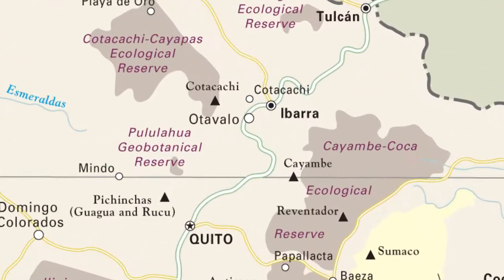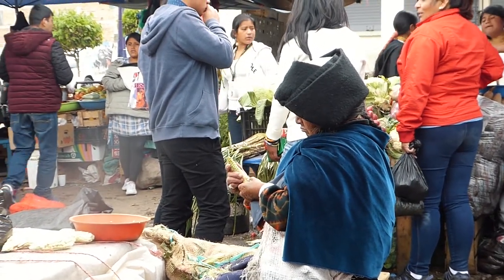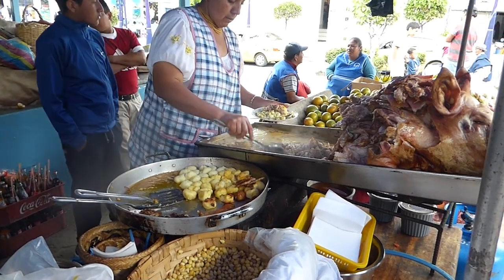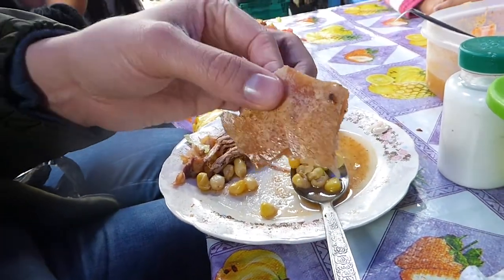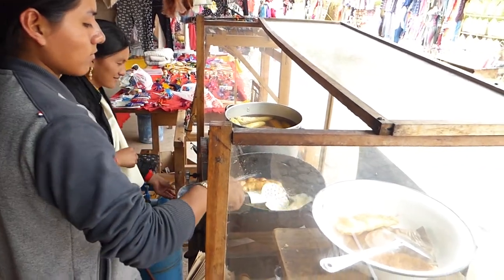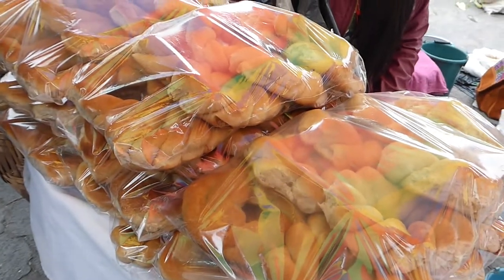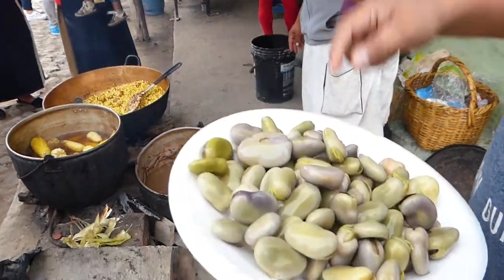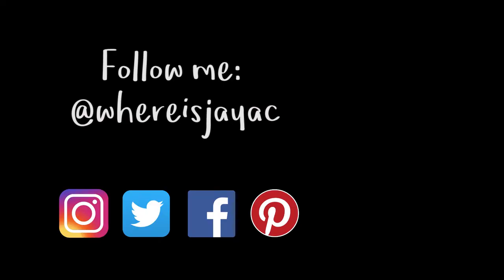Otavalo, Ecuador Travel Guide - Ep 2 Food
Want to Travel the World? Travel around the world? Latin America? Backpack or Backpacker? Backpacking tips? Is Ecuador Safe?

In these series of short video guides, I'll be traveling around the Ecuadorian town Otavalo, giving advice and explaining what's good to do and see.

The foods here are delicious and they have a wide variety. A point to note about the roasted pig is that they keep the pig for use over the weekend. So as to avoid a bad stomach best eat it on the Saturday when it's fresh and not reheated.

Next Episode:
Episode 3 - Events in Otavalo, Ecuador

Previous Episode:
Episode 1 - Markets of Otavalo

Where is Jayac Otavalo What to do in Otavalo Otavalo Market turismo en otavalo travel guide plaza de ponchos Ecuador Lonely Planet South America Markets Backpacking Backpacker Otavalo Ecuador